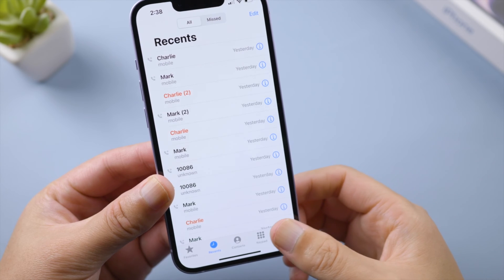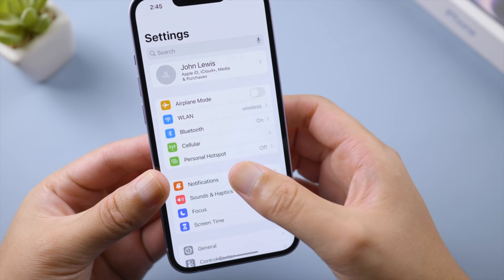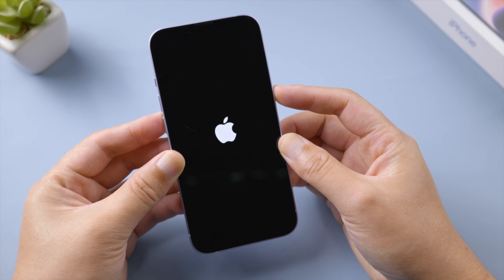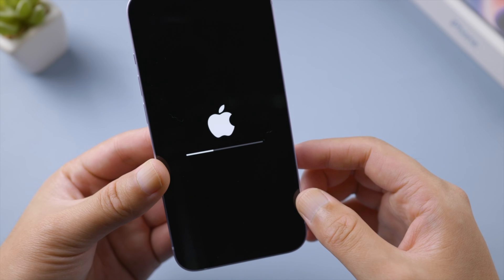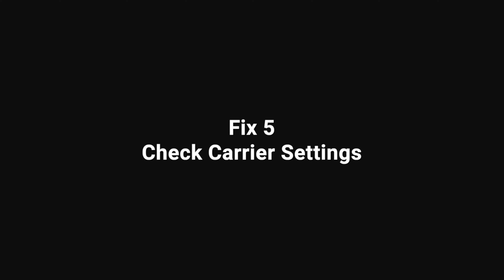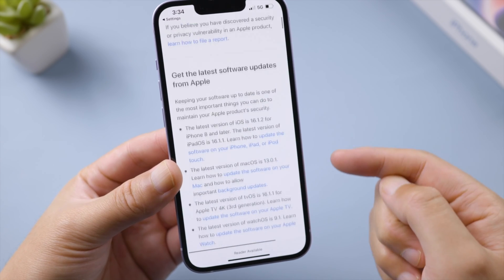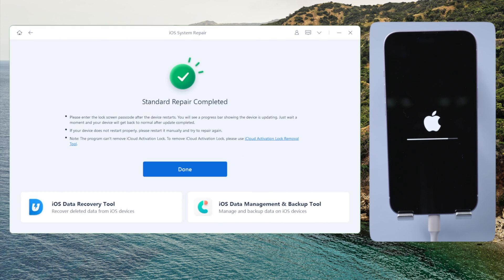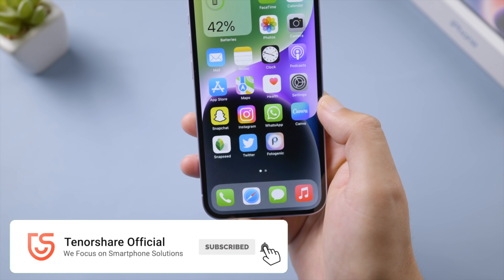Red Dot on iPhone Phone iCon? Here Is the Fix!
Red dot on iPhone phone app or call icon? Here is how to get rid of it.

Chapters:
0:00 Intro & Preview
0:32 Listen to Your Voicemails
0:57 Turn Notification Badge Off & On
1:30 Reset All Settings
1:45 Check Your Network Status
2:03 Check Your Carrier Settings
2:18 Check for Software Update
2:30 Repair iOS with ReiBoot